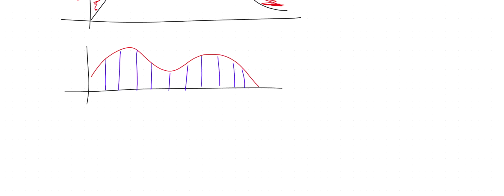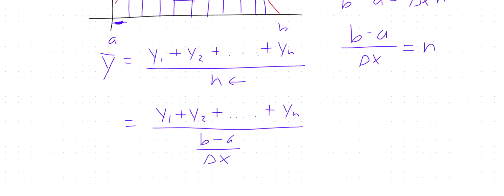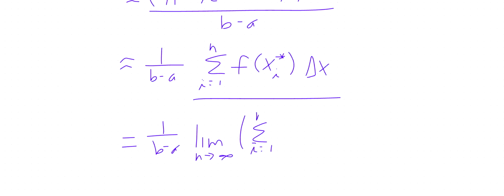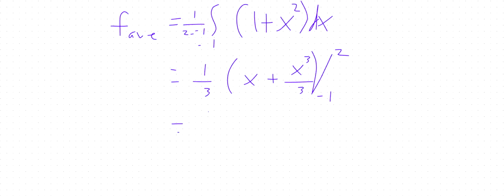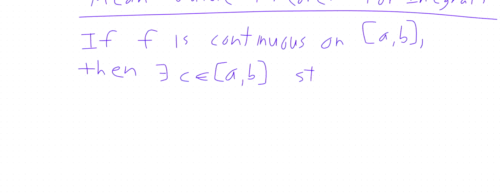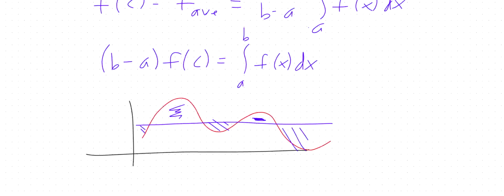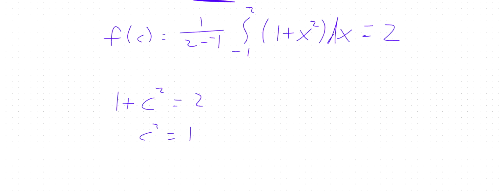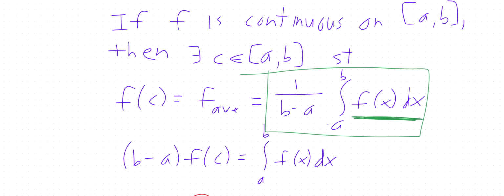Math 156 - Average Value